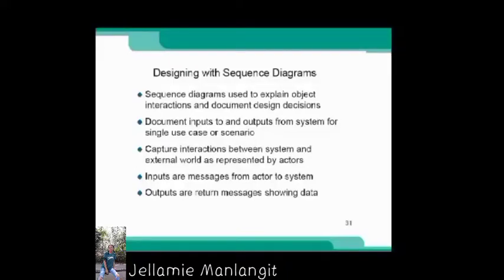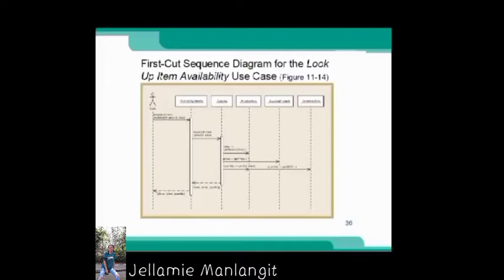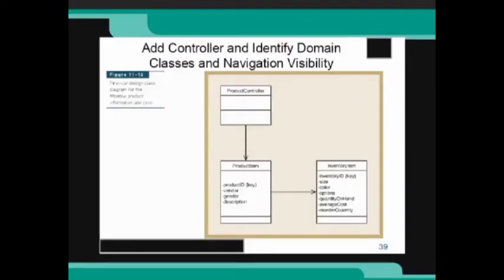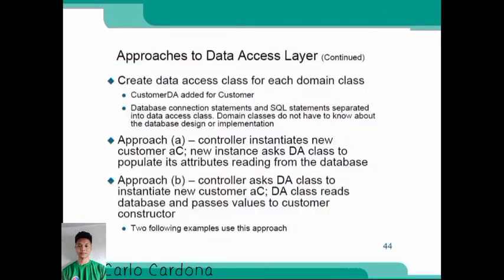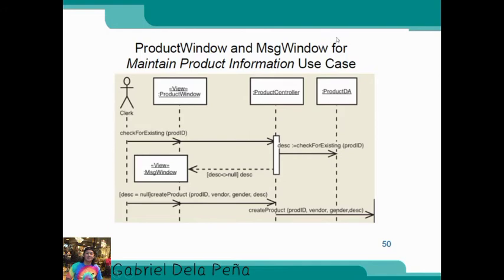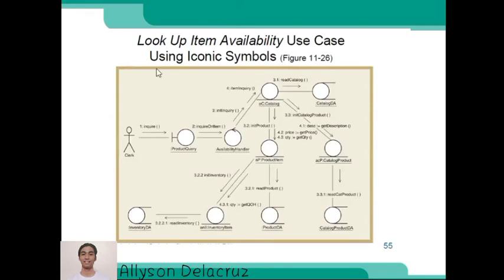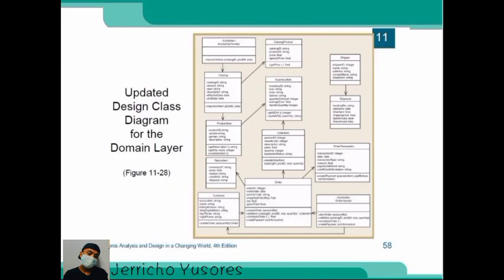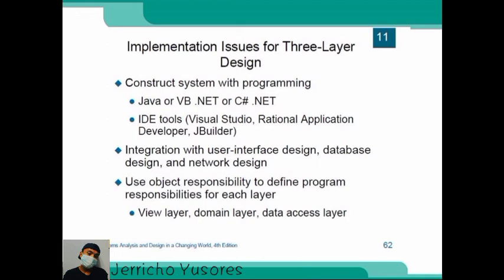Week13 The Object Oriented Design Principles Use Case Realization p 31-62 GROUP 7